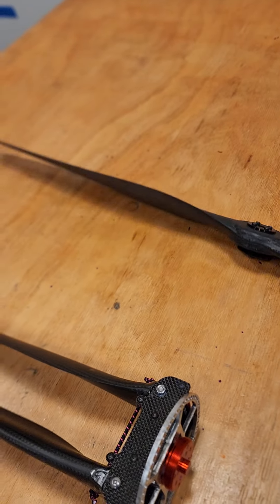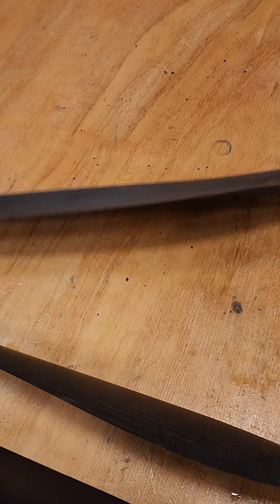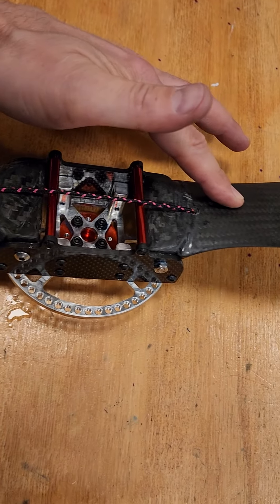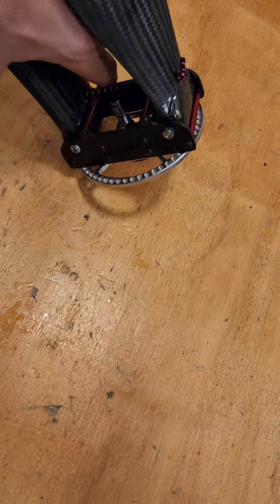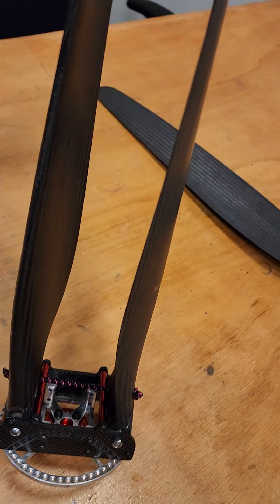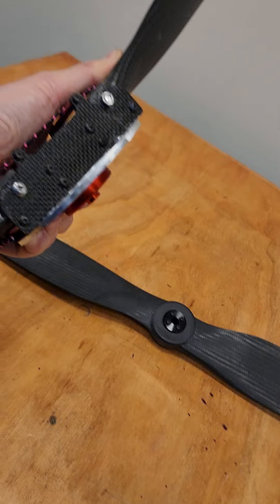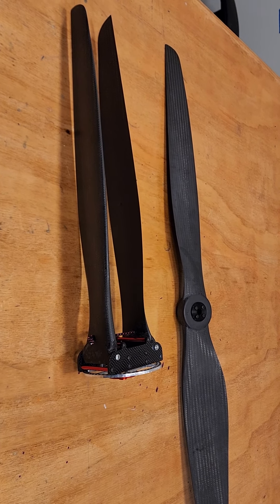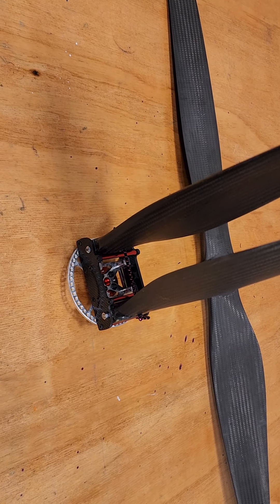ehelp CF folding prop